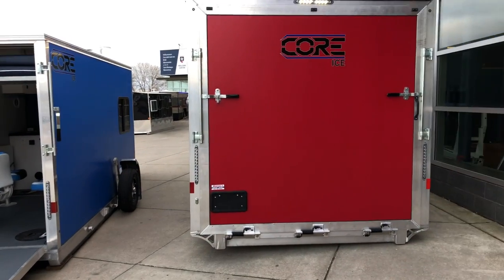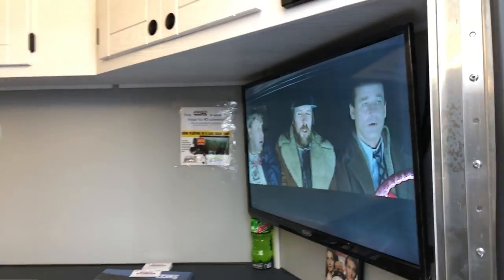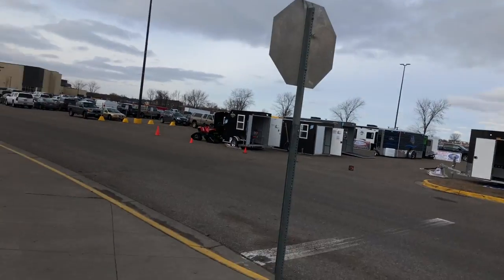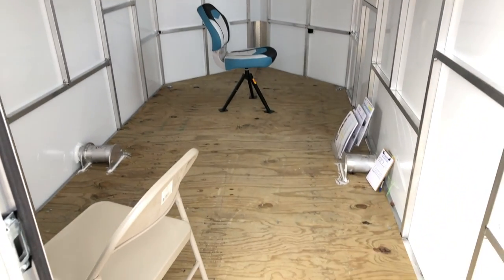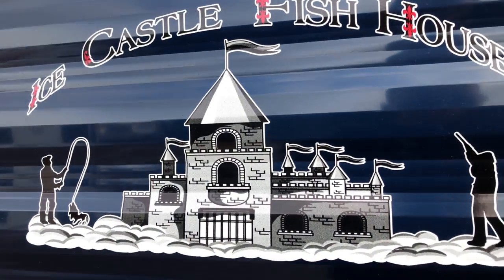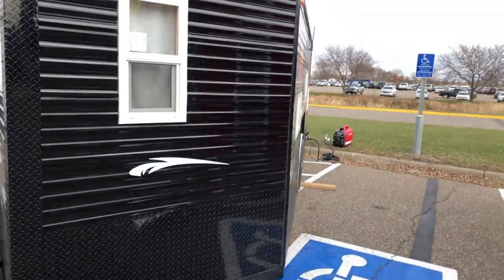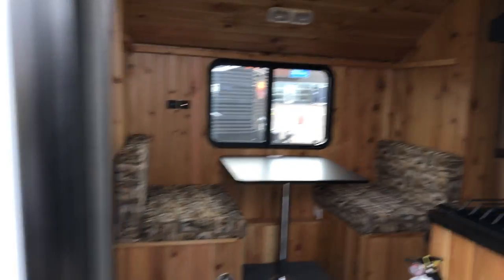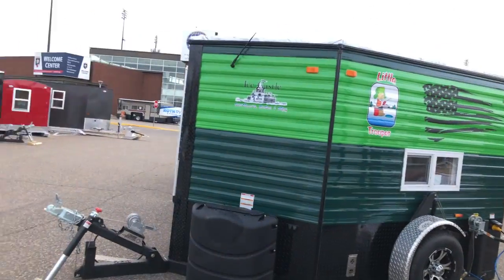Ice Castle Walk Around From Blane Ice Fishing Show | Weekend Handyman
Here is a quick video checking out the wheel houses that were on display in Blane at the Hard Water Show.